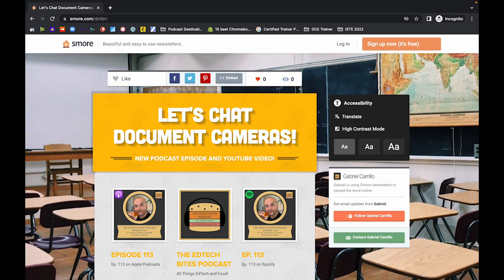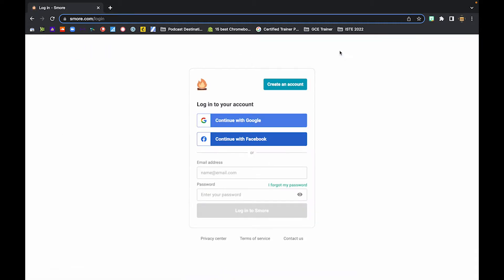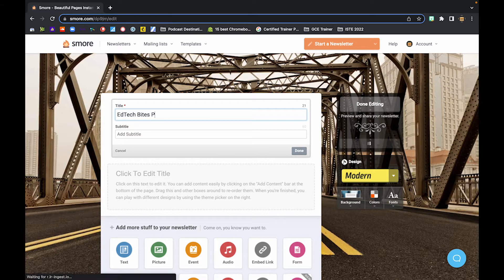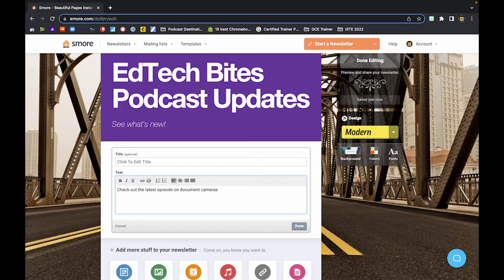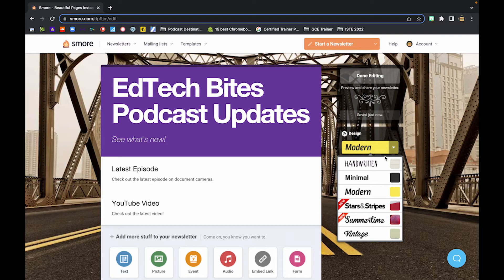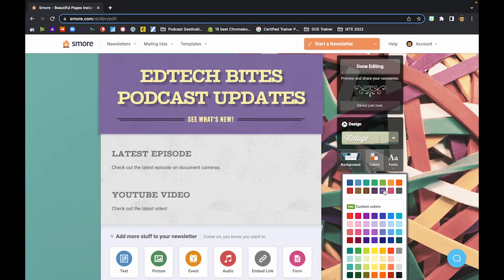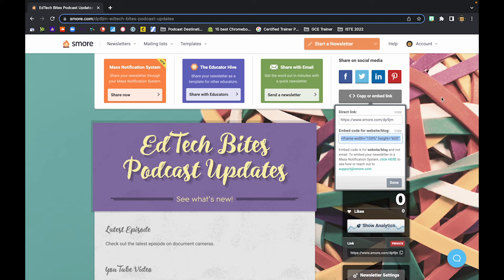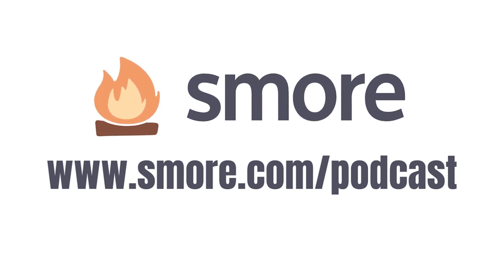How To Create Parent Newsletters With Smore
In this video, I demonstrate how to quickly and easily create a parent newsletter using Smore. Smore allows you to quickly and easily create beautiful newsletters for staff, parents, and community. It allows for text, images, links, buttons, embedded videos, and more. These newsletters can easily be share and give you full control of analytics as well. Buen provecho!